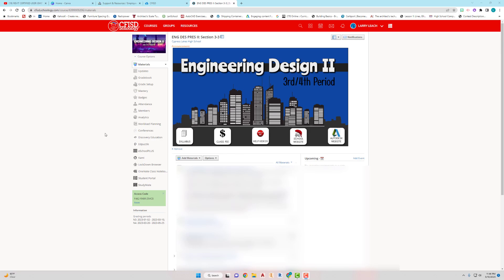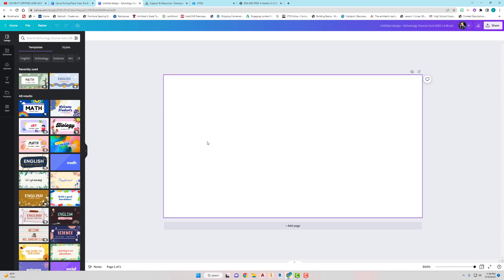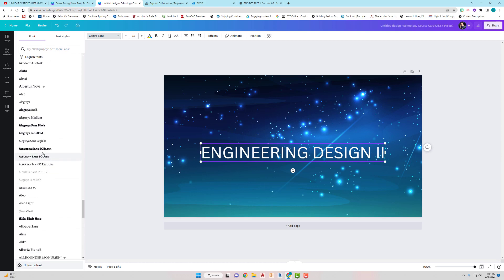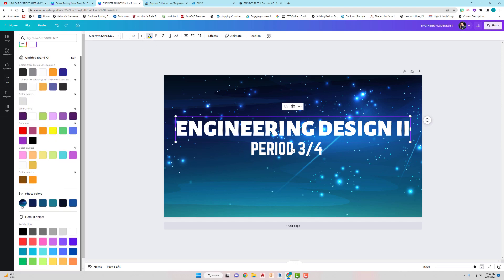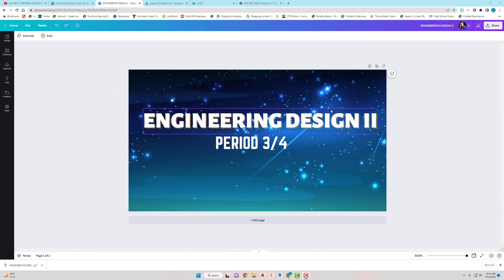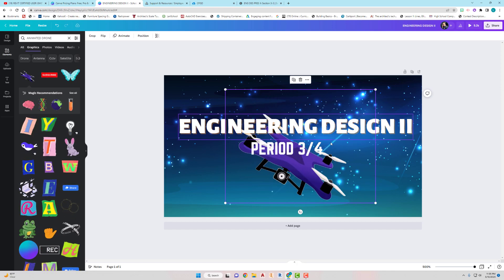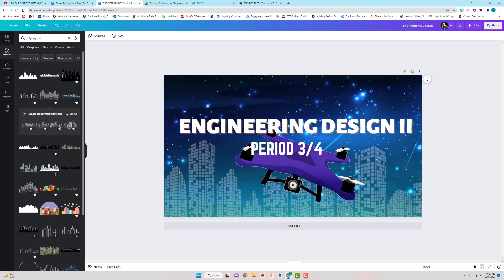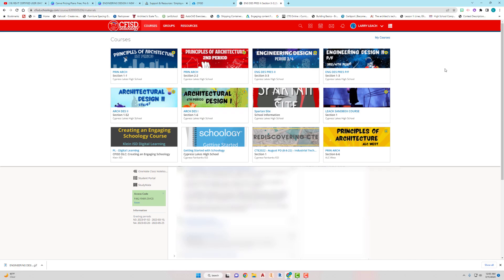CREATING ANIMATED SCHOOLOGY COURSE CARDS USING CANVA